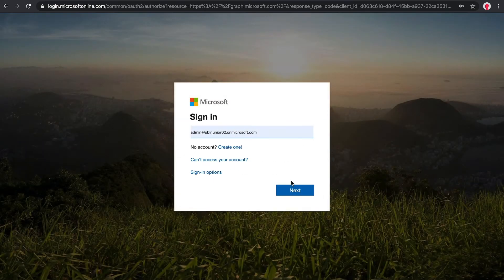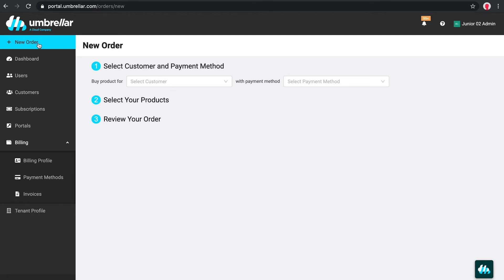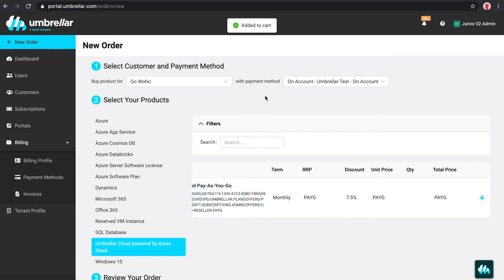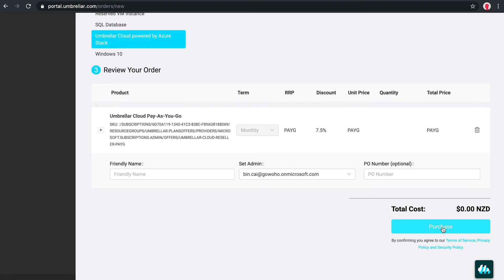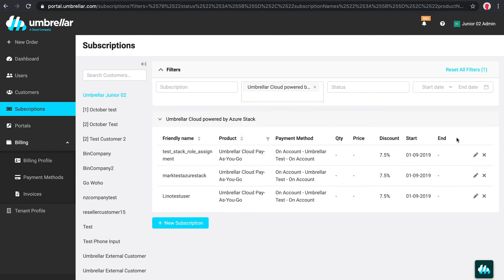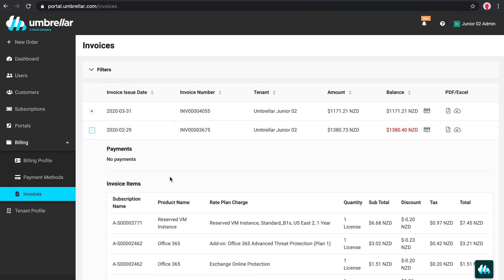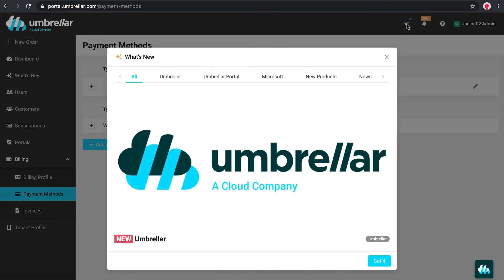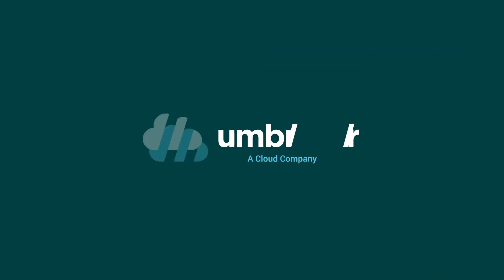Introducing The Umbrellar Portal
Take a quick tour of the Umbrellar Portal! From the Umbrellar self-service portal you can purchase Microsoft products, manage your subscriptions, manage billings and much more.

Watch this video guide to learn more.